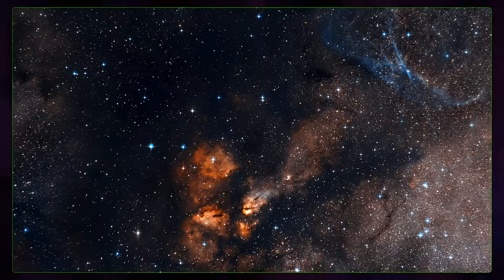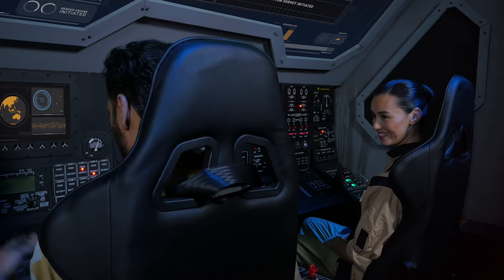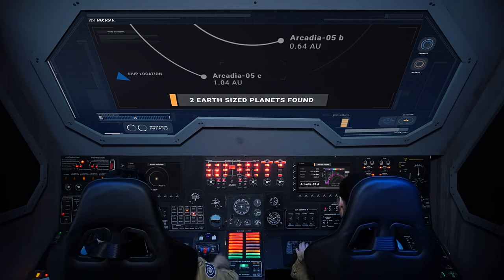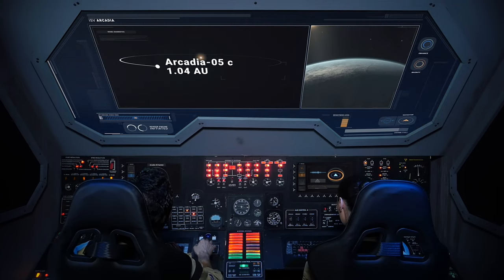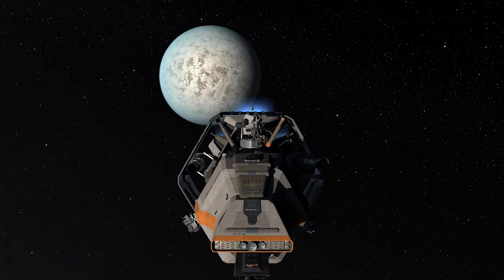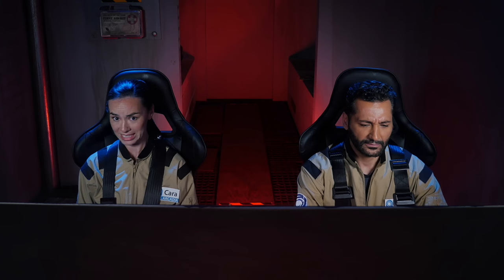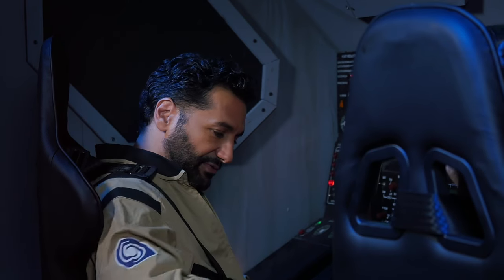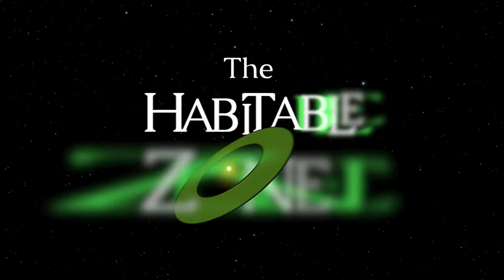The Habitable Zone: Goldilocks Paradox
Space explorers Cas Anvar & Cara Gee (“The Expanse”) are searching for a new hospitable world, aided by their computer with a Rod Serling complex (Parry Shen of “General Hospital”).

This sci-fi voyage explores the real science behind exoplanets and was produced in collaboration with exoplanet scientists and NASA.

Want to dive a little deeper into the exoplanet science behind this episode? Check out our After Show series featuring a discussion between exoplanet and data visualization experts!

This material is based upon work supported by NASA under cooperative agreement award number NNX16AC65A.  Any opinions, findings, and conclusions or recommendations expressed in this material are those of the author(s) and do not necessarily reflect the views of the National Aeronautics and Space Administration.

NASA’s Universe of Learning provides resources and experiences that enable youth, families, and lifelong learners to explore fundamental questions in science, experience how science is done, and discover the universe for themselves.

The program is developed through a unique partnership between the Space Telescope Science Institute, Caltech/IPAC, the Jet Propulsion Laboratory, the Smithsonian Astrophysical Observatory, and Sonoma State University.